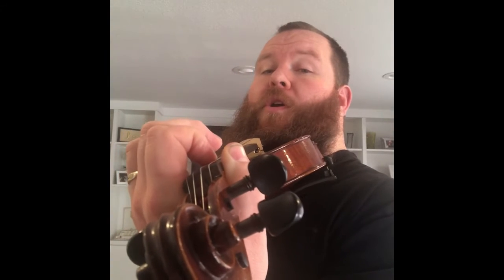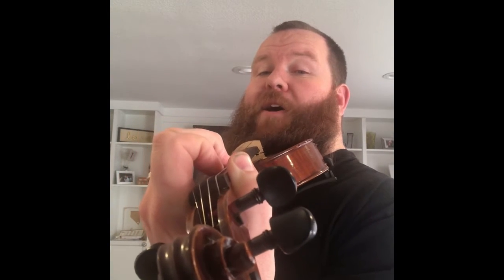Tunneling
Learn how to keep your fingers arched while crossing strings without forming bad habits.